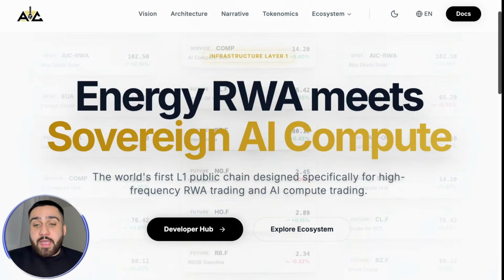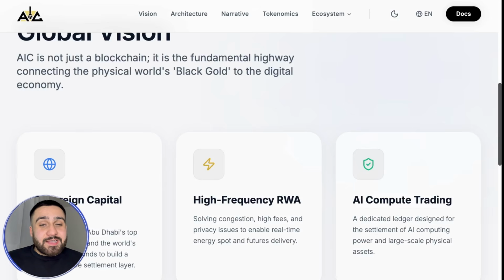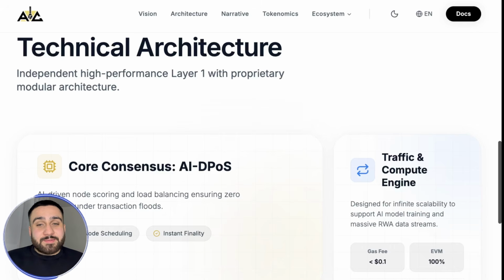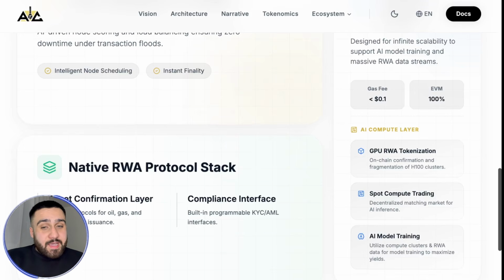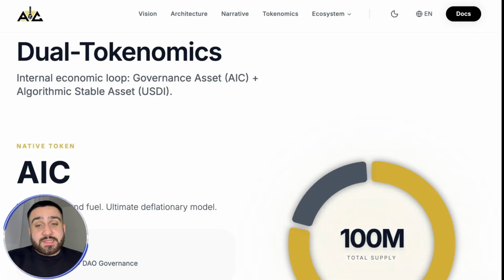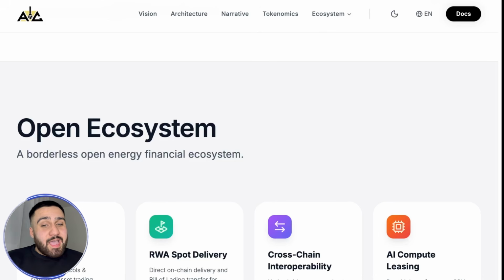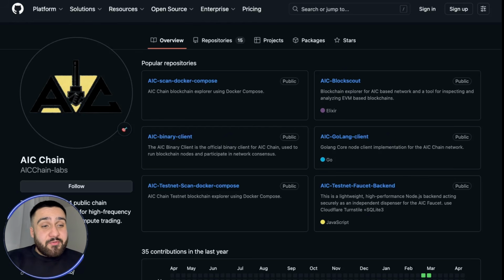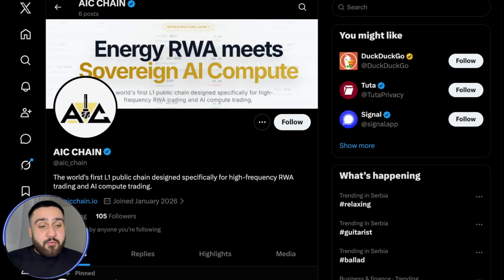Deep Dive In AIC / Layer 1 Blockchain Designed For RWA And AI Compute Trading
Made by Crypto Fusion!